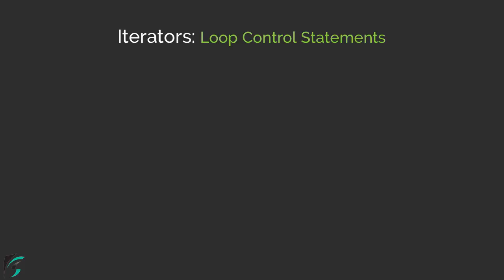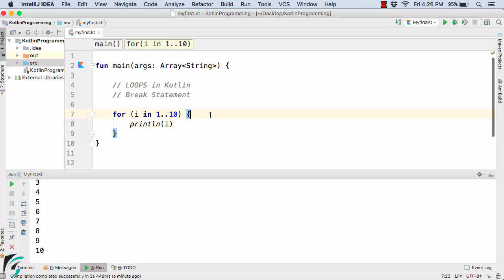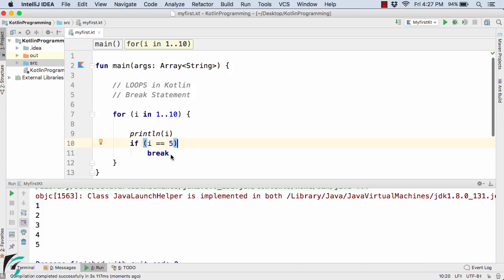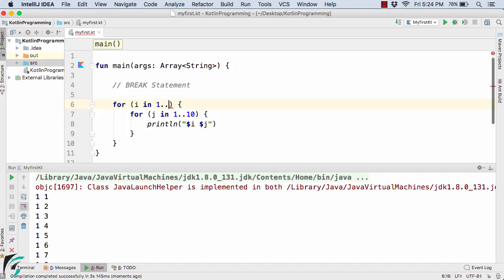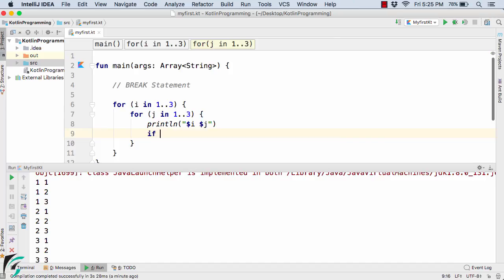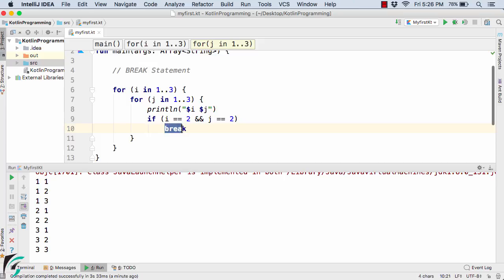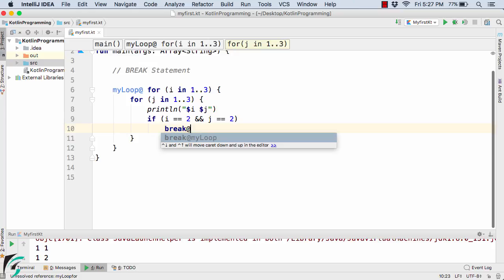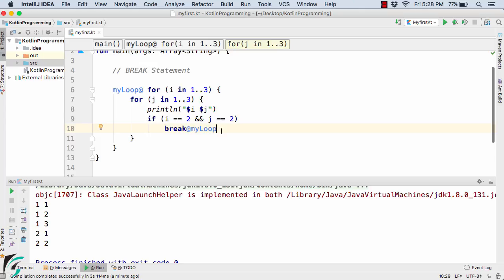Kotlin BREAK Statements with LABELED FOR Loop. Kotlin for Android #6.5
Kotlin Tutorial for beginners. Lets explore BREAK STATEMENTS with Labeled for loop in Kotlin. The Break statements are LOOP CONTROL STATEMENTS.